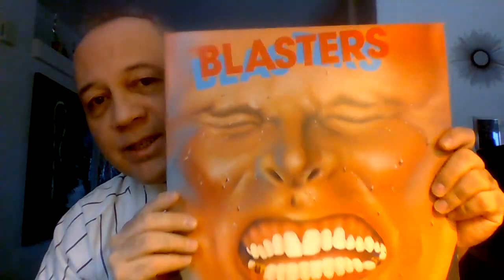Vinyl Review: Blasters and Gregg Allman Live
Let's review the Blasters' second LP and the first live album from Gregg Allman. He's backed by an orchestra!